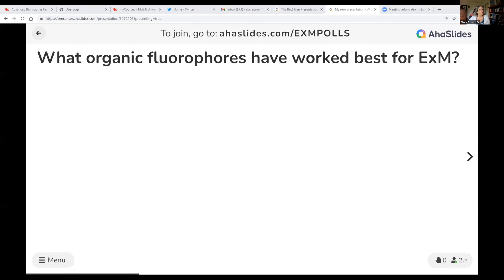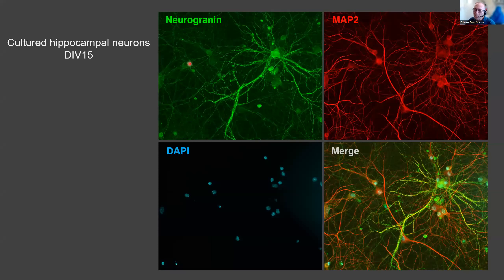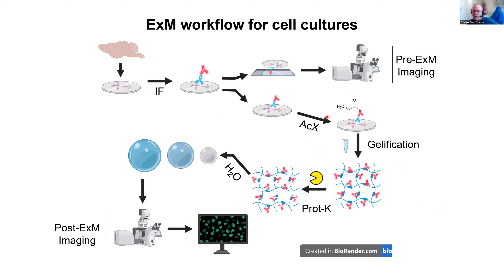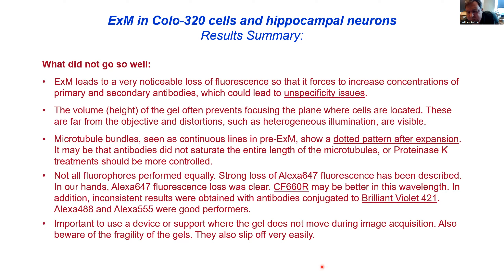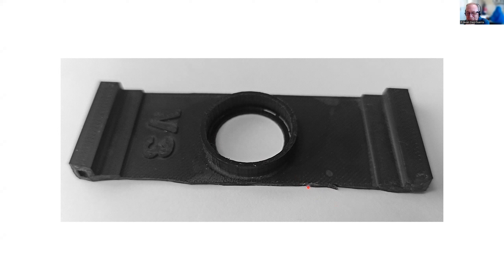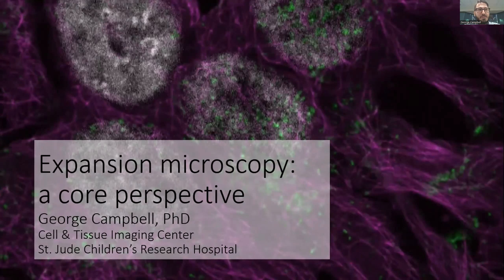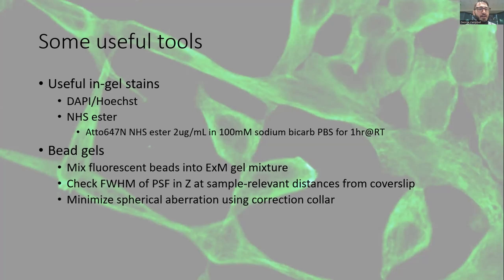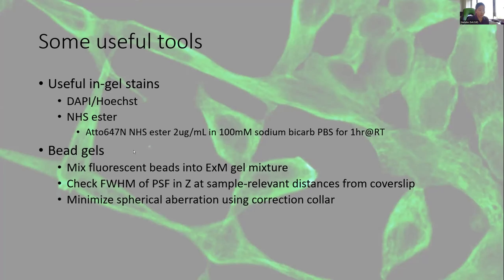2022 07 06 Expansion Microscopy User Group Meeting Video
This is the first Expansion Microscopy User Group Meeting held in July 2022.
Hosted by Dr. Claire Brown and Natalie Woo from McGill University, Canada with help from the Royal Microscopy Society (RMS) and BioImaging North America (BINA).
What this meeting covers:
5:55 Participants answered poll question about organic fluorophores that have worked best for ExM
8:40 Presentation by Dr. F Javier Diez Guerra, PhD; Molecular Biology Dept., Sciences School, UAM & Centro de Biologia Molecular Severo Ochoa (CCBMSO UAM-CSIC); Madrid, Spain on his use of ExM to understand synaptic plasticity mechanisms.
39:50 Presentation by George Campbell, PhD; Cell & Tissue Imaging Center St. Jude Children’s Research Hospital on his use of ExM in a core facility.
59:50 Open discussion about ideal group outcomes and resources that can be used to effectively share information within the group.
Claire.brown at mcgill.ca
Natalie.woo at mail.mcgill.ca